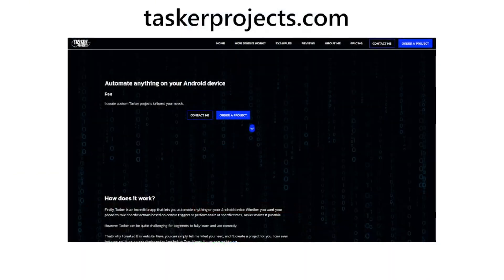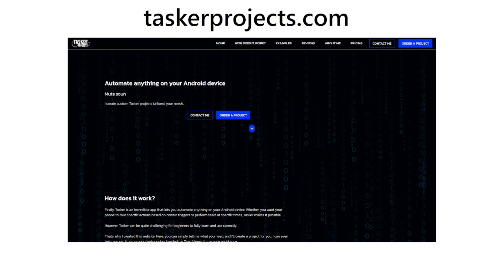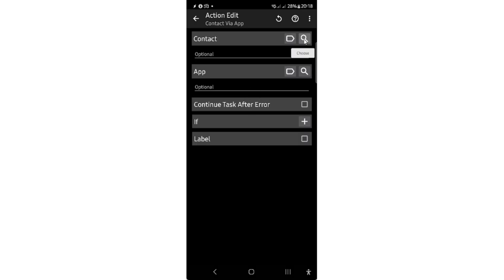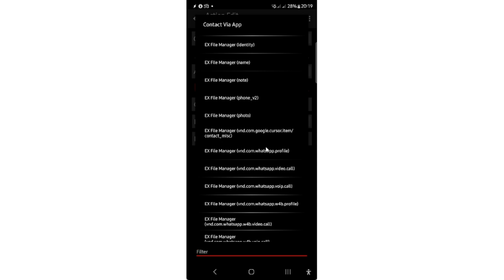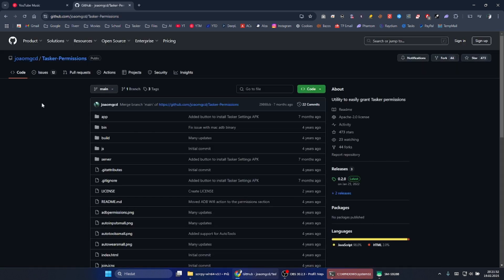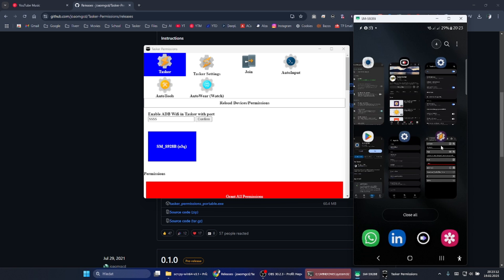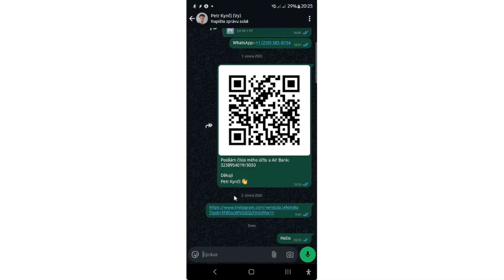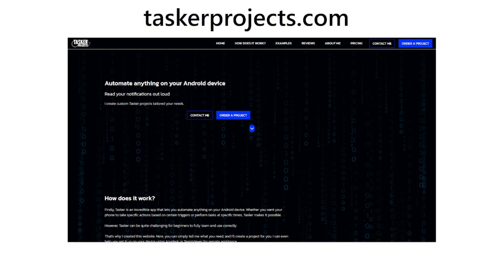Automatically Send WhatsApp Messages | Tasker Tutorials | MationX.com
Hello guys, I hope this video was helpful for you!

Do you want me to create your automations, either for your device or for our servers?
and fill in the form!